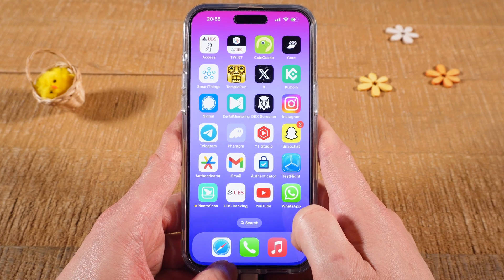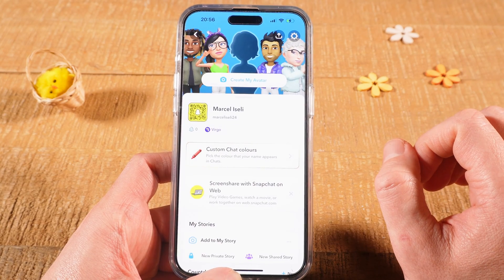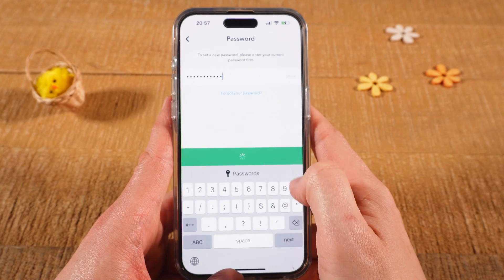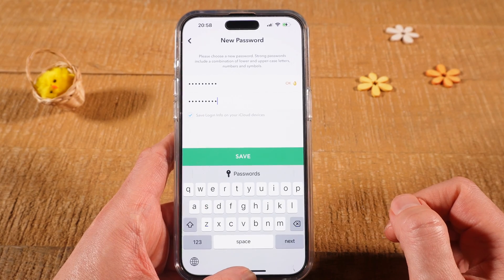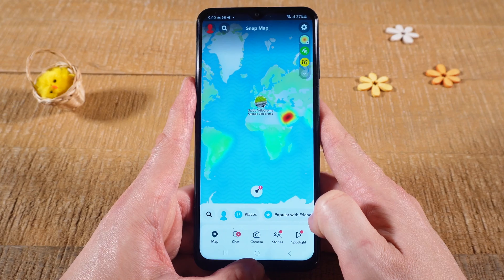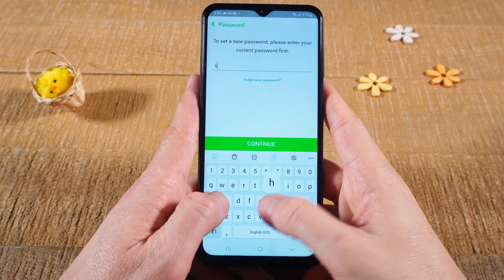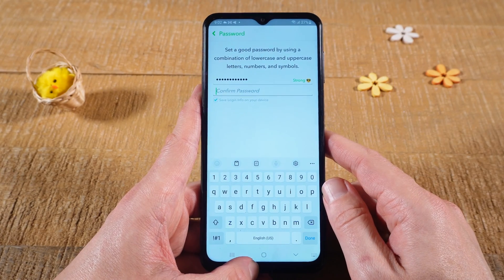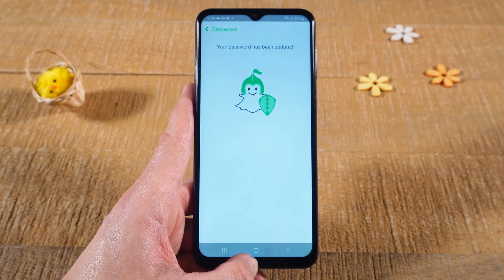How to Change Password on Snapchat iPhone and Android (2024)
Learn how to change your password on Snapchat for both iPhone and Android devices! Keep your account secure and stay in control of your privacy with these simple steps. Don't wait until 2024 to update your password, do it now with this helpful tutorial!